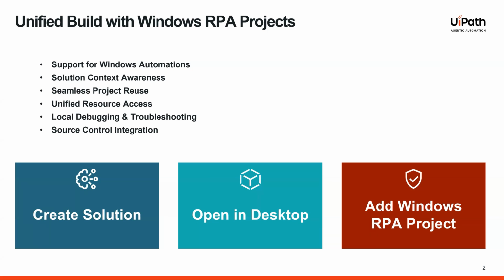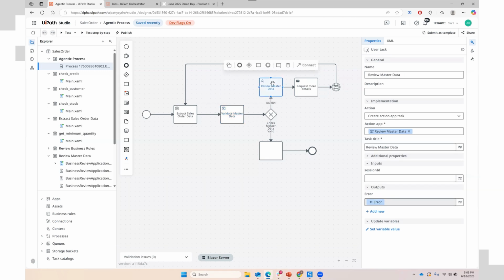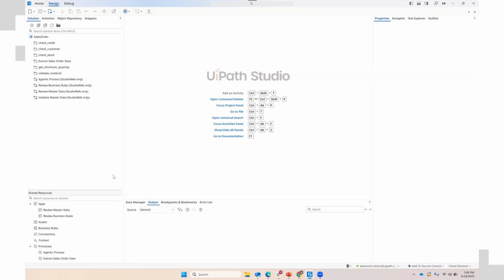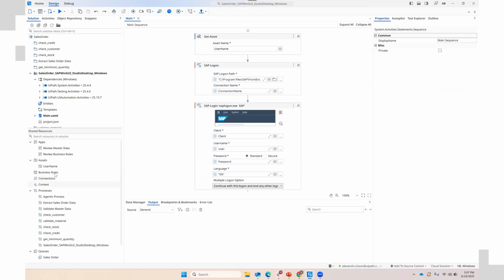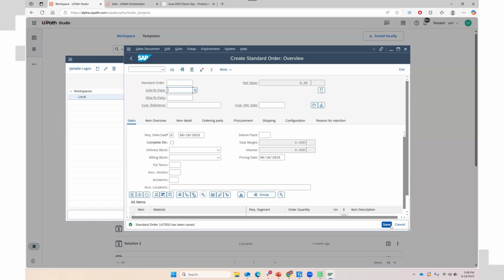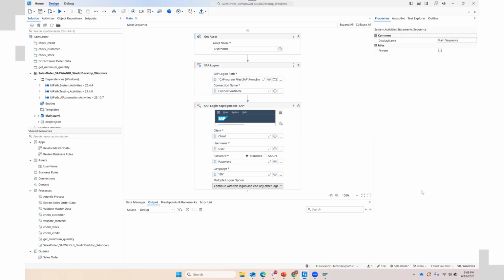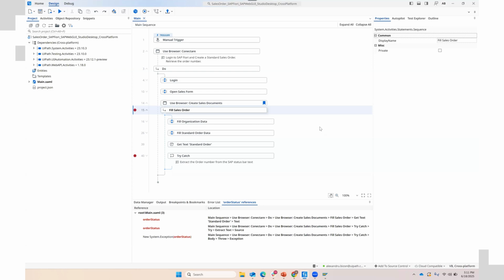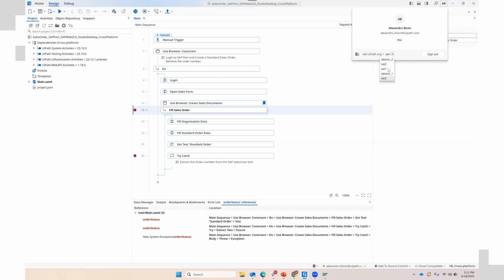Studio Desktop June 2025 Updates